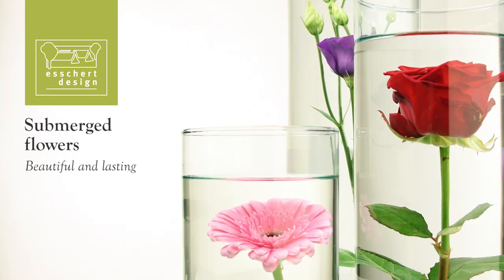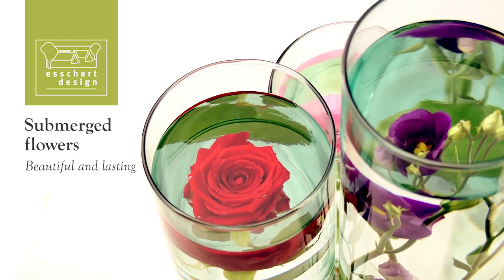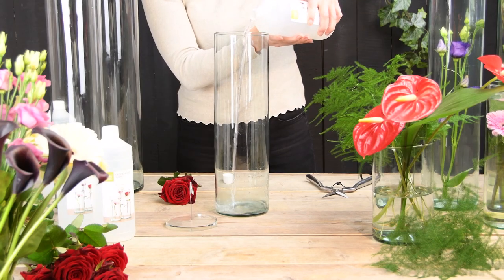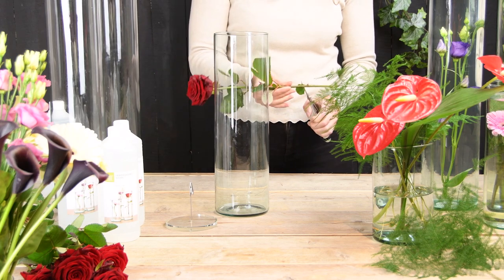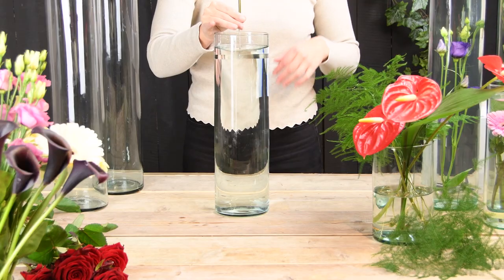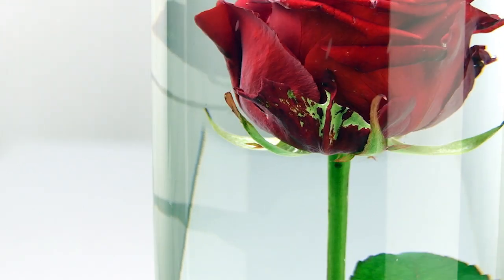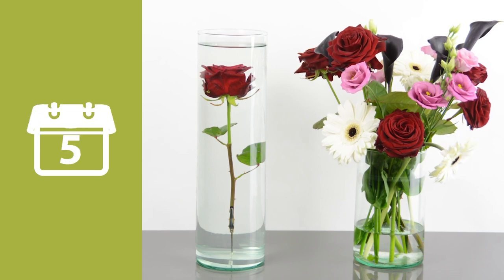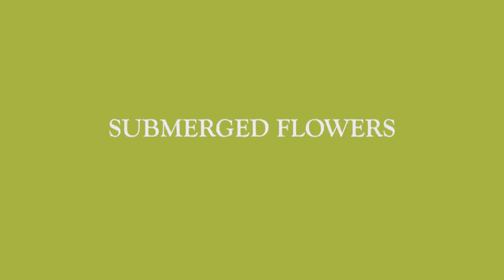Submerged Flowers - Beautiful and lasting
Submerged flowers give a beautiful effect. With the products from the Esschert Design submerged flowers range, everyone can create their own ‘underwater art’.